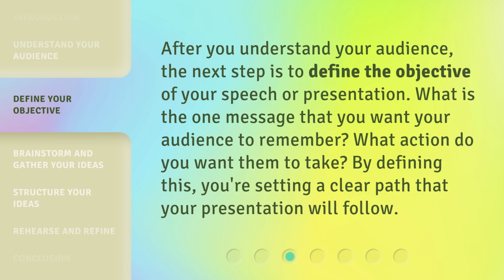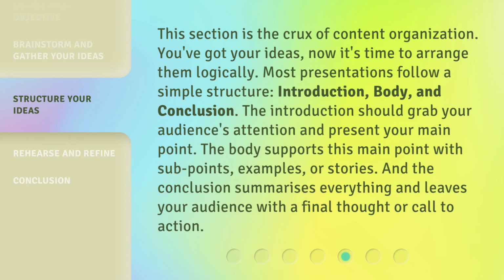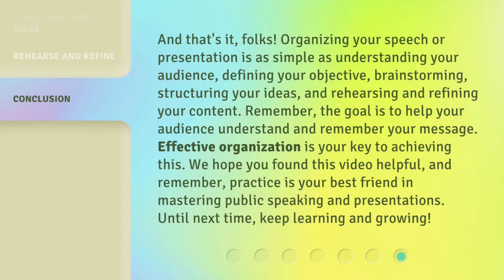Master the Art of Organizing Your Speech: A Step-by-Step Guide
Master the Art of Organizing Your Speech: A Step-by-Step Guide • Learn the essential steps to organize your speech or presentation effectively with this step-by-step guide. Understand your audience, define your objective, brainstorm and gather your ideas, and structure them logically to turn chaos into order and deliver an impactful presentation.

00:00 • Introduction - Master the Art of Organizing Your Speech: A Step-by-Step Guide
00:38 • Understand Your Audience
01:03 • Define Your Objective
01:25 • Brainstorm and Gather Your Ideas
01:48 • Structure Your Ideas
02:24 • Rehearse and Refine